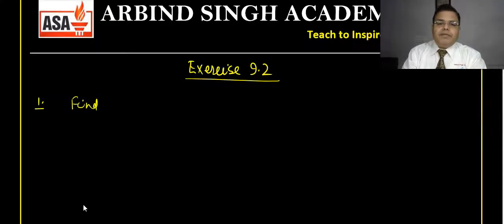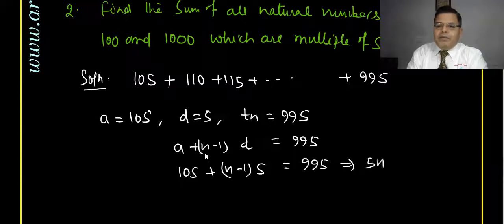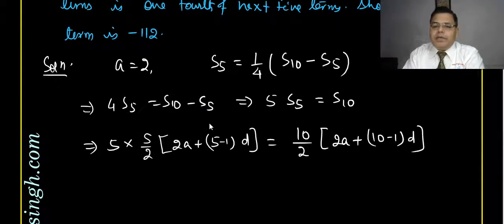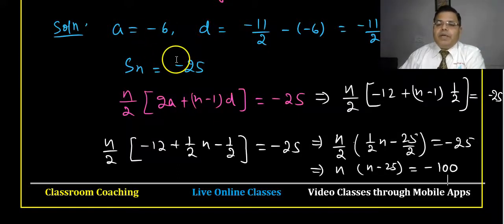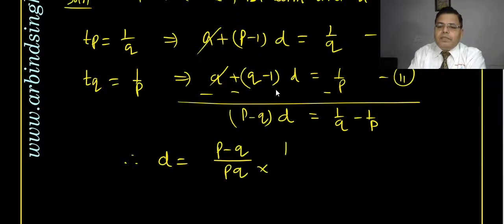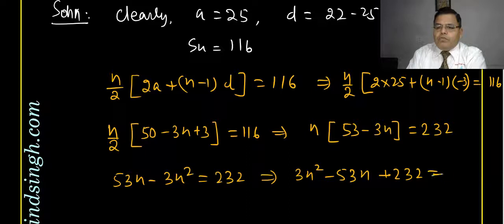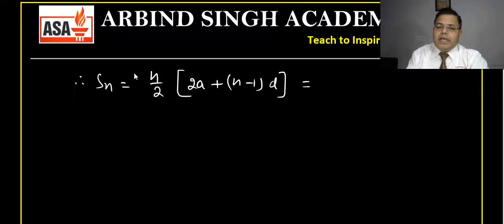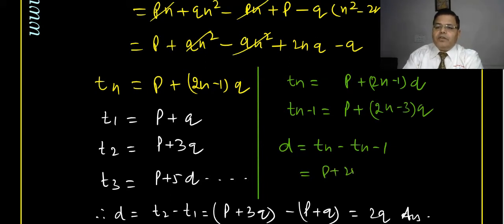Sequences and Series Part-03